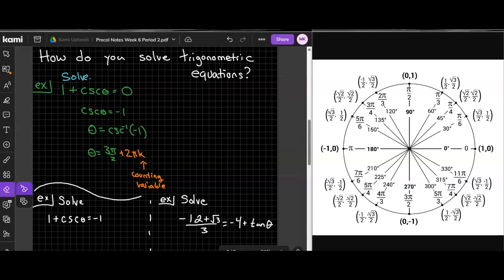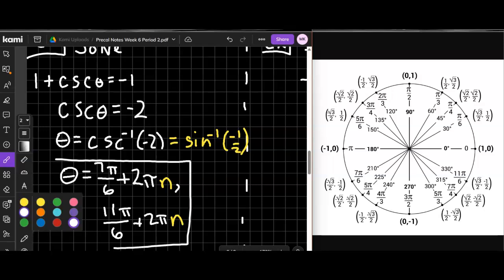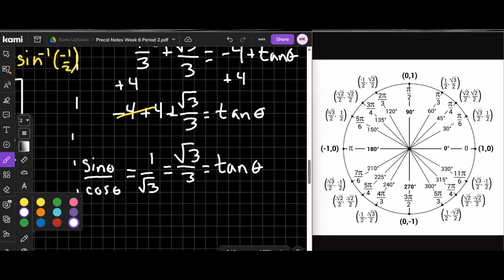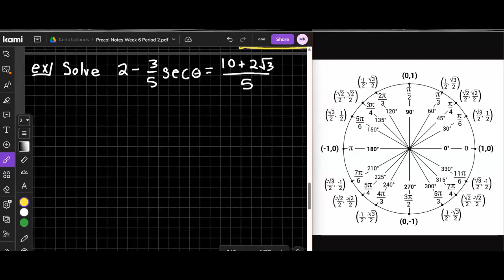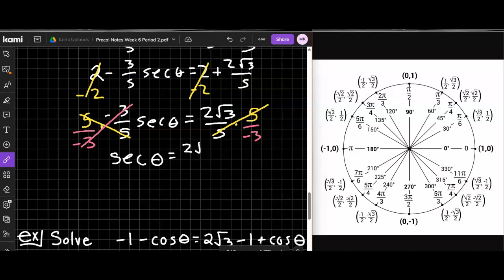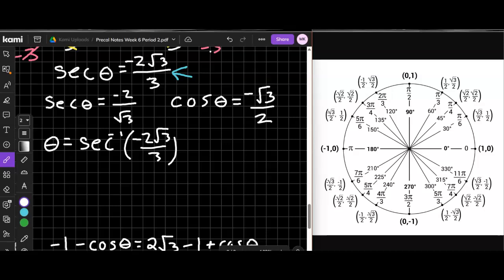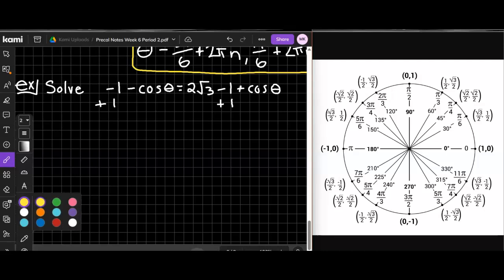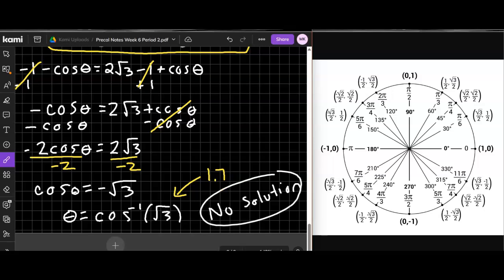Precalc §5.1| Solving Trig Equations